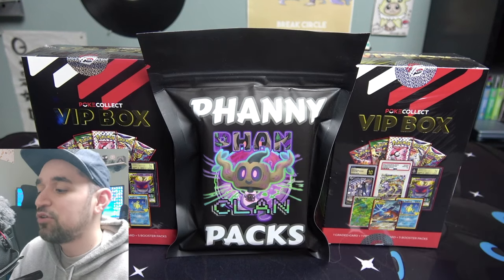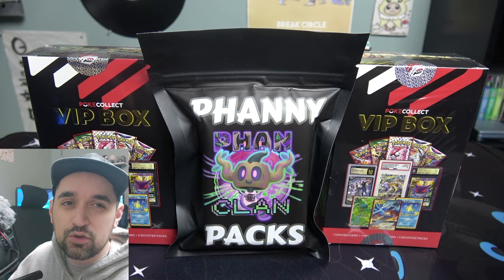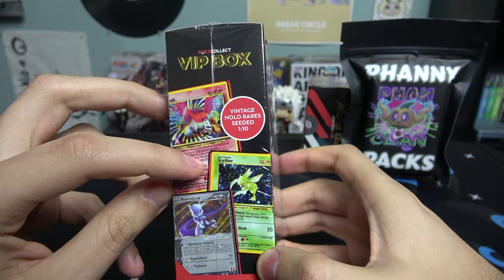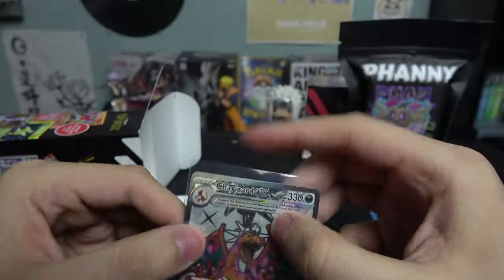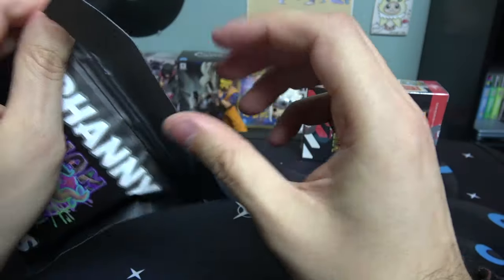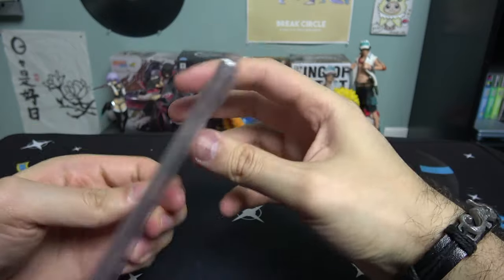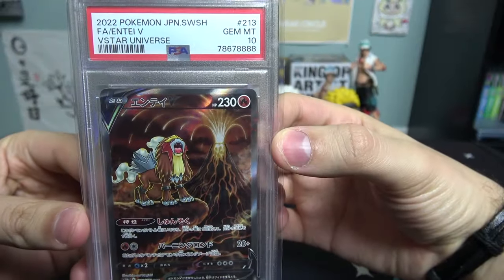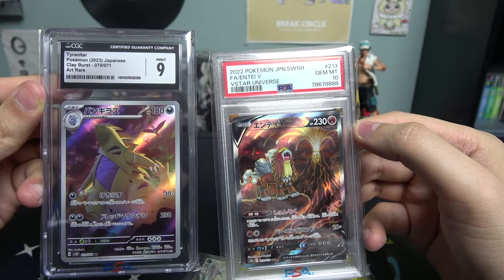Opening some PokeCollect VIP Mystery Boxes & Phanny Pack!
Checking out some more mystery packs!